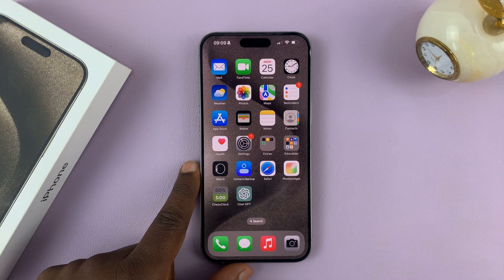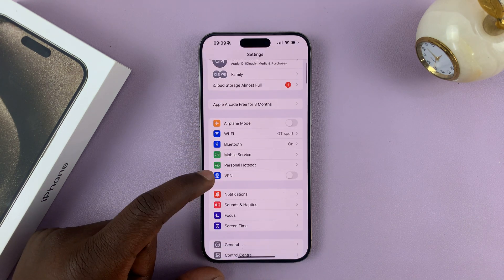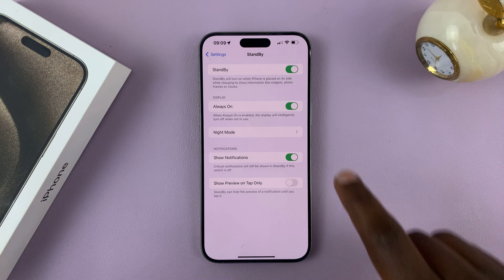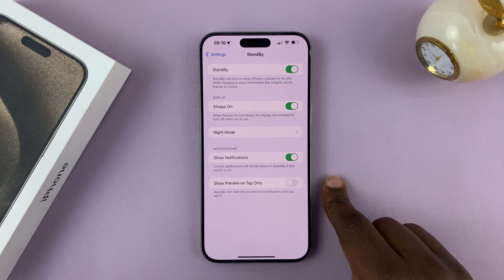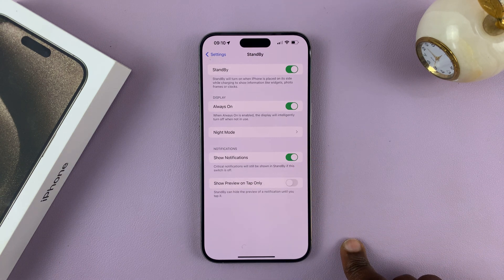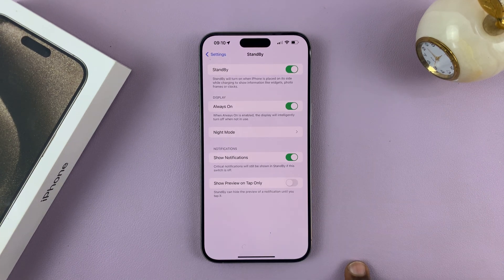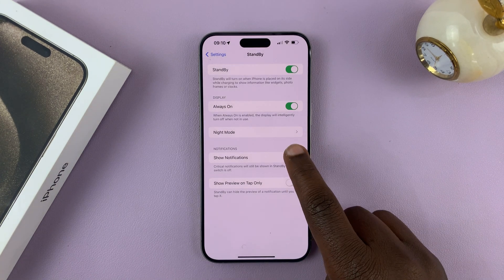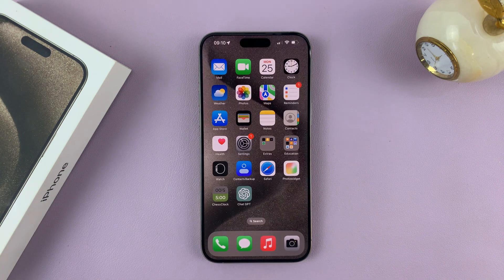How To Enable / Disable Notifications In Standby Mode On iPhone 15 & iPhone 15 Pro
Learn how to enable or disable notifications in StandBy Mode on your iPhone 15, iPhone 15 Pro and iPhone 15 Pro Max. Manage your notifications while your iPhone 15 or iPhone 15 Pro is in standby mode with this step-by-step guide!

In this tutorial, we'll walk you through the simple process of turning notifications on or off in standby mode on the latest iPhone models.

Enable / Disable Notifications In Standby Mode On iPhone 15 & iPhone 15 Pro:

How To Enable Notifications In Standby Mode On iPhone 15 & iPhone 15 Pro:

Step 1: Begin by unlocking your iPhone 15, iPhone 15 Pro or iPhone 15 Pro Max, taking you to the home screen.

Step 2: Locate and tap on the "Settings" app. It's represented by a gear icon and is usually found on the home screen or within the App Library.

Step 3: Scroll down the list of options until you find "StandBy". Tap on it to access StandBy-related settings.

Step 4: In the "StandBy" settings, locate for "Standby" toggle button. The toggle switch allows you to turn Standby Mode on or off. Slide it to the right to enable Standby Mode.

Step 5: Locate the "Show Notifications" option. Switch it on by tapping on the toggle button to turn green. This ensures notifications appear even when your device is in standby.

How To Disable Notifications In Standby Mode On iPhone 15 & iPhone 15 Pro:

Follow all the steps until you get into "StandBy" mode settings.

Switch off the "Show Notifications" option by tapping on the toggle button to turn grey. This ensures notifications will no longer appear when your device is in standby.

Cell Phone Tripod Adapter